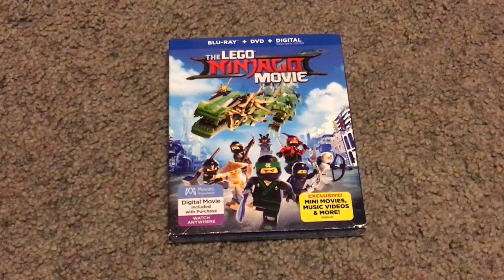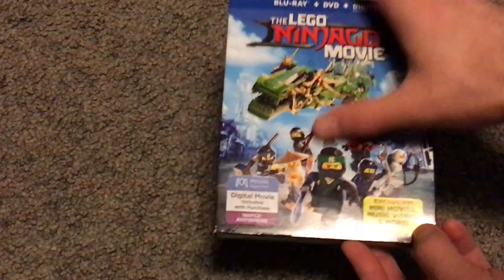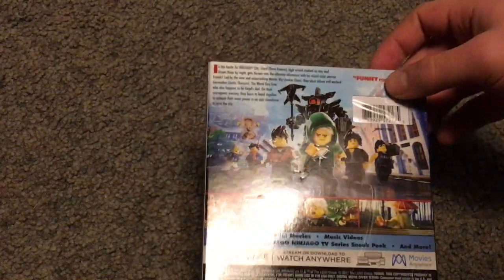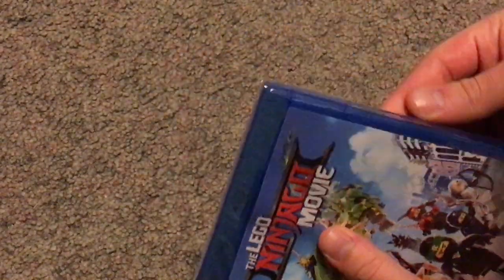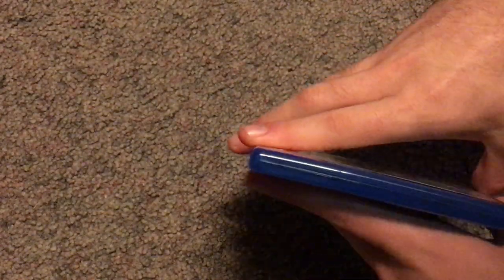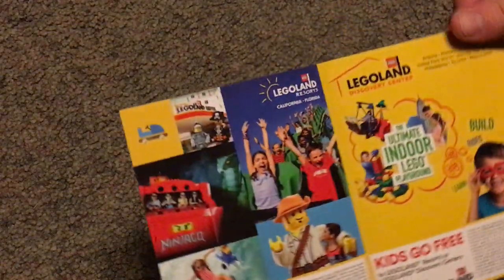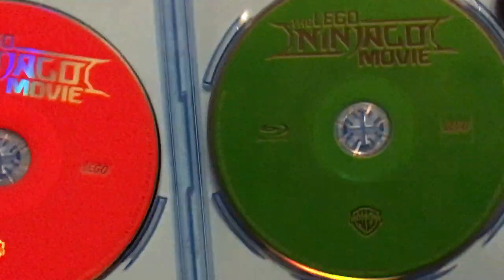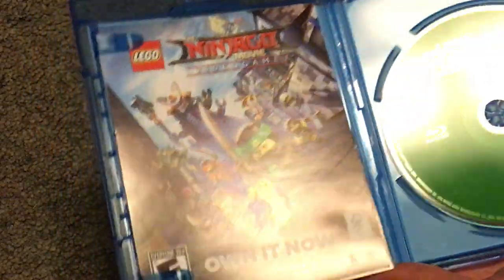Blu ray Unboxing: Lego Ninjago Movie